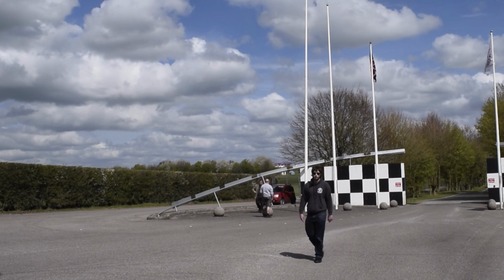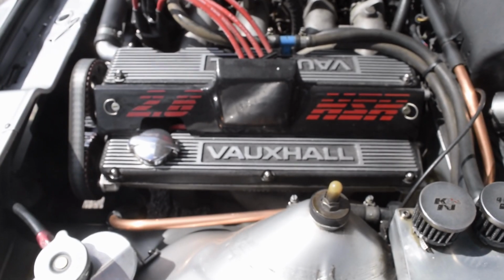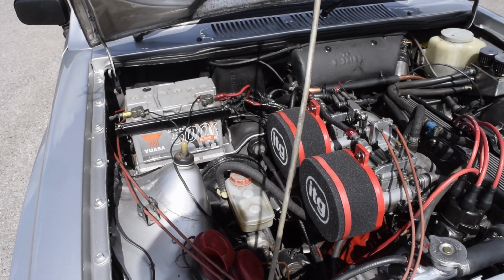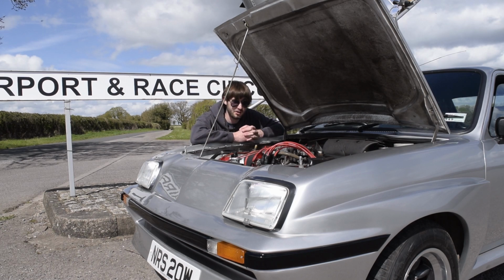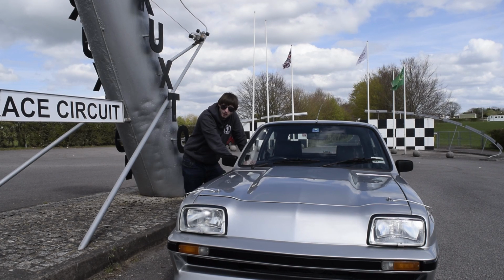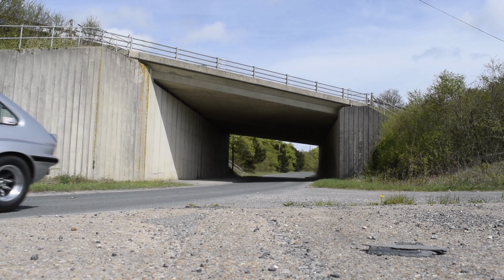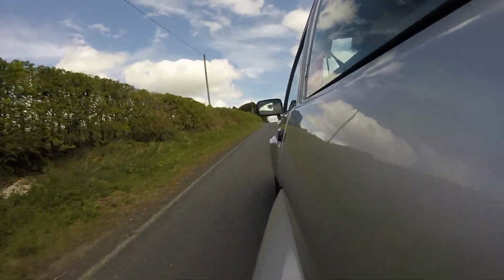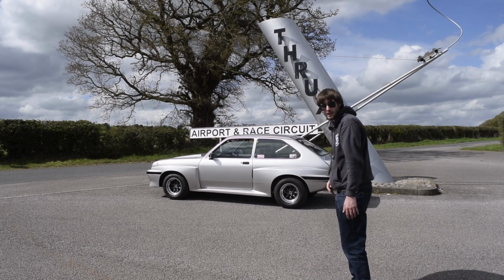1981 Vauxhall Chevette HSR - Vauxhall's Wild Child of the 80s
In this video, Jake gets to have a look around a late 70s/early 80s rallying Homologation Special from Vauxhall and needless to say, it was an unforgettable experience!

A massive thank you to Terry of the Droop Snoot Group for allowing Jake to have a look and tell the story of this wonderful car.
Want to learn more about the 70s Rear drive Vauxhall Performance cars? where you can meet like minded enthusiasts.

Thank you to Joseph for inviting Jake to have a look around this extremely rare car

Elevators Need Rock Too by Spence
Sky Skating by Geographer